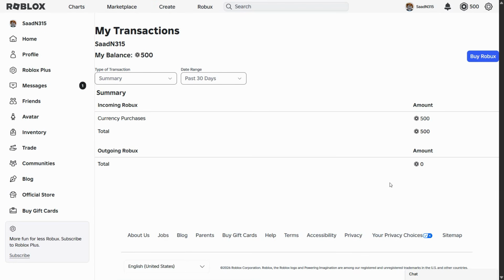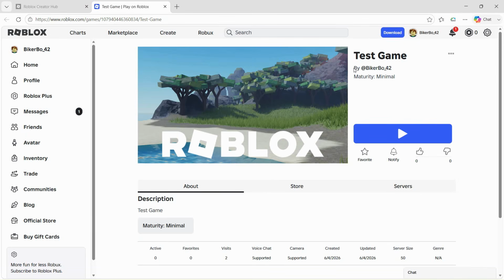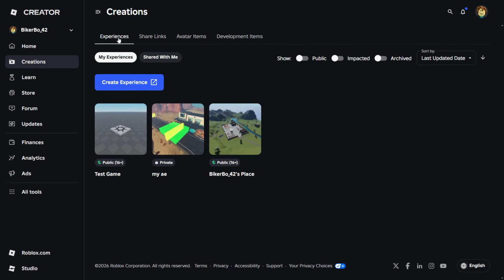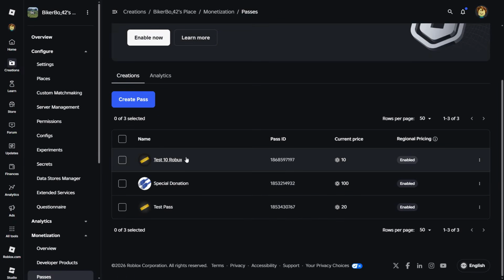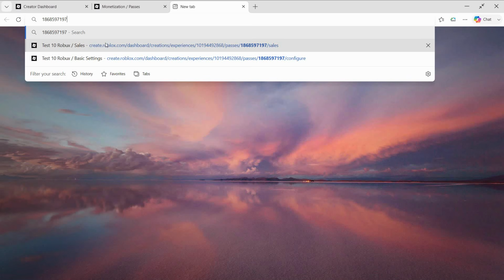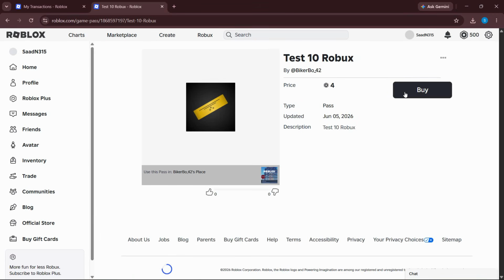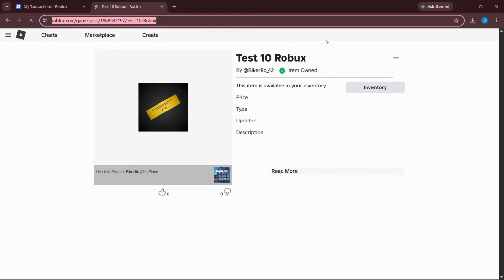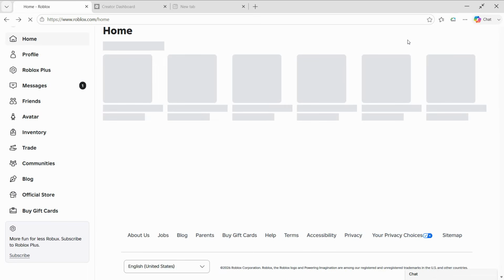How To Give Someone Robux In Roblox (Send Robux To Friends Without Roblox Premium)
Learn how to give someone Robux in Roblox step by step. If you want to send Robux to friends, family members, or other Roblox players, this tutorial explains the available methods and how Roblox Robux transfers work.

Many players search for ways to send Robux without Roblox Premium, donate Robux to friends, or transfer Robux between accounts. Follow this guide to understand the safest methods available in Roblox.

Give Robux to friends
Send Robux in Roblox
Roblox Robux transfer methods
Roblox group payouts
Roblox game pass method
Roblox gifting guide
Roblox Robux tutorial